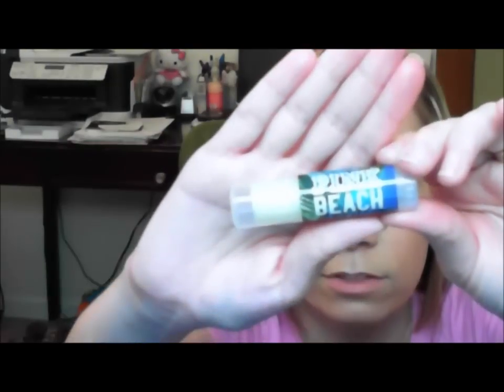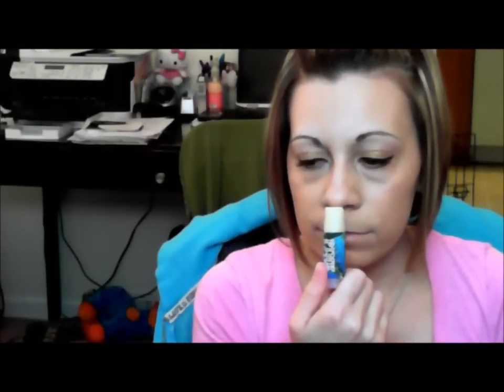Current Lip Loves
These are my favorite lip products of the moment. All purchased by me unless a gift from my hubby. Fresh-Lip Sugar mini kisses-FREE-Sephora Birthday gift, Victoria's secret lip balm-Part of a set-, EOS-Strawberry Sorbet-$3.29-Ulta, Loreal Hip Jelly Balm in PLUSH-$7.99-Wal-Mart-Discontinued, Loreal Colour Riche-Balm in 118-Pink Satin & 218-Rose Elixir-$5.99- Wal-Mart, Revlon Lip Butter-005-Sugar Frosting-$4.99-Wal-Mart. Thanks for watching. What are your favorite lip products. Copy right on music not owned, just a fan of Skrillex and sharing my love for his music in my intro.